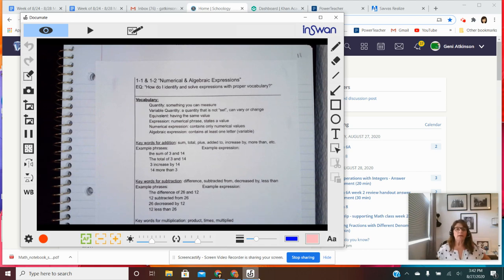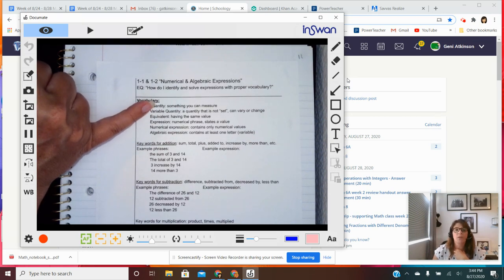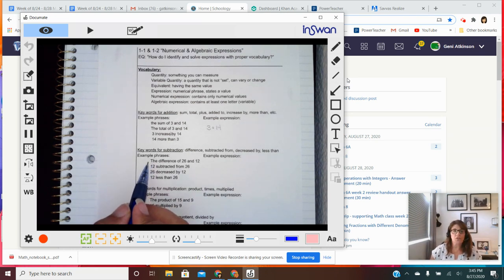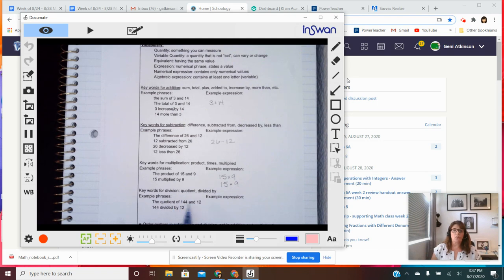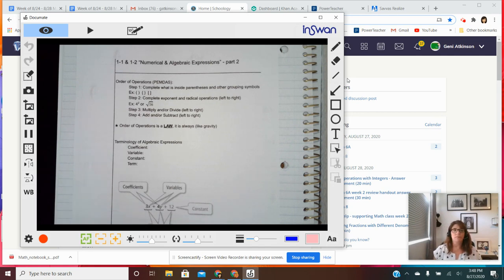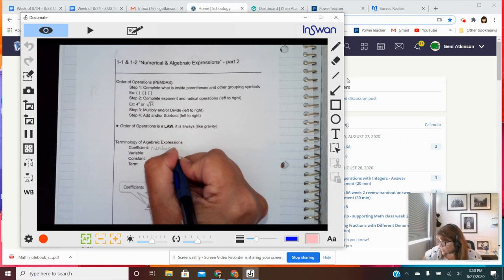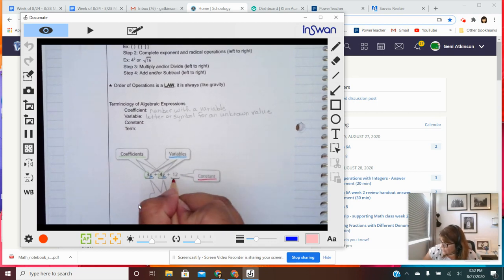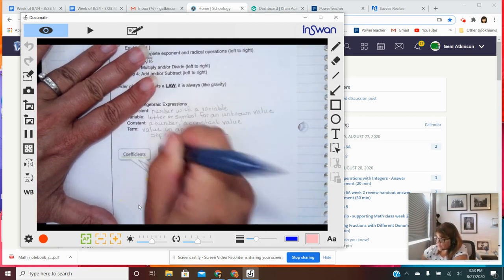Math 6A lesson 1-1 & 1-2